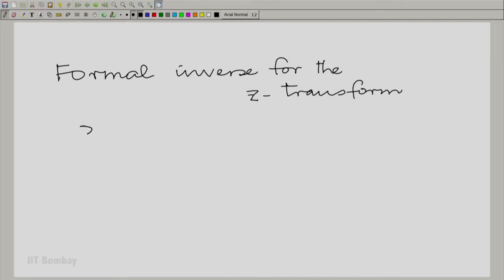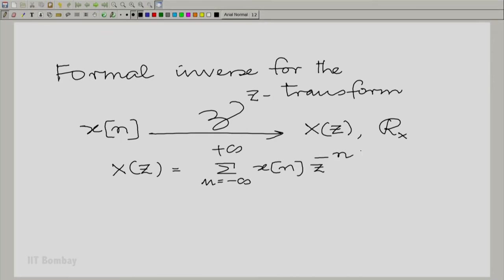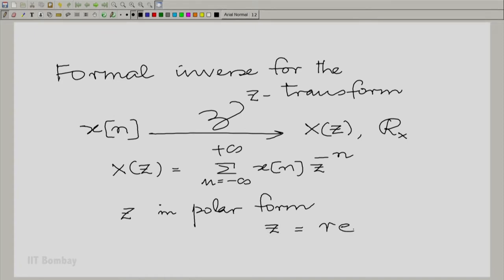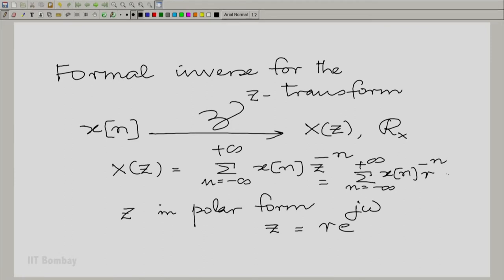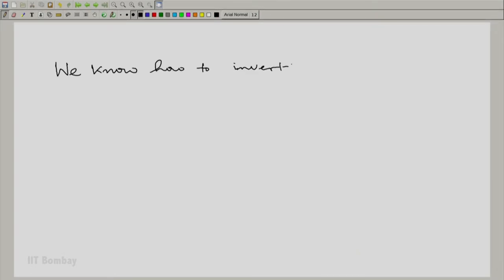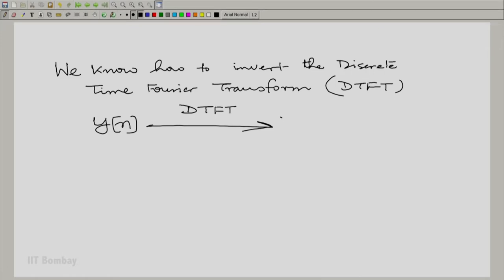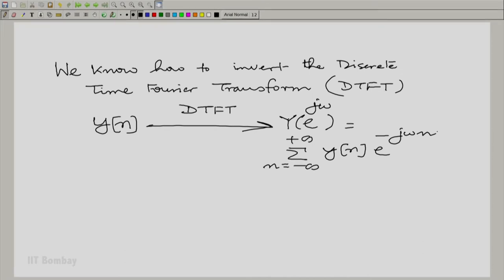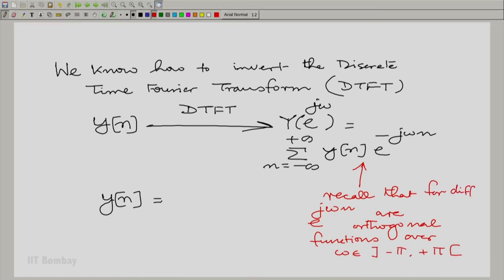EE210x S431 Formal Inverse for the Z-Transform